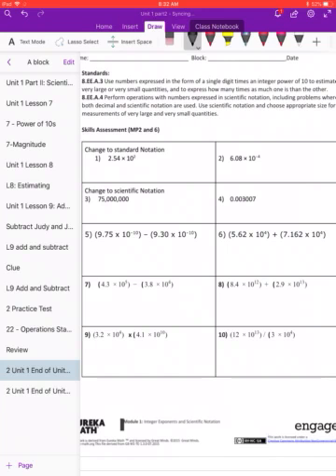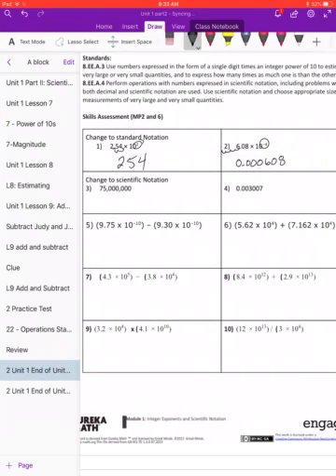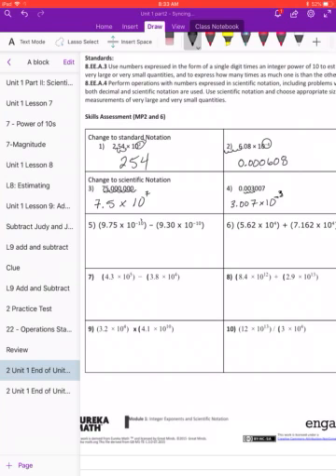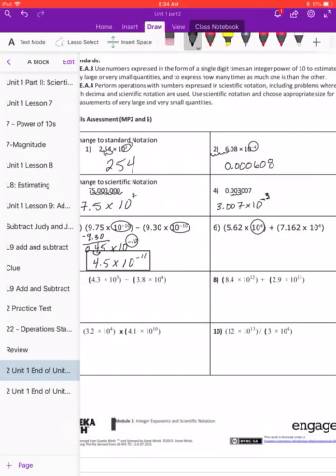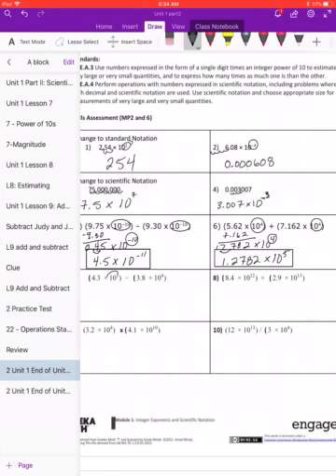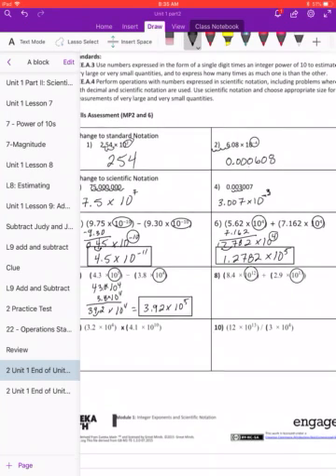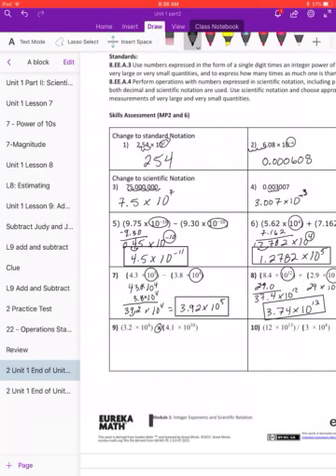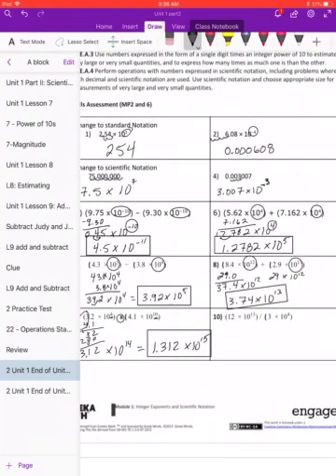Unit Part 2 Skills test